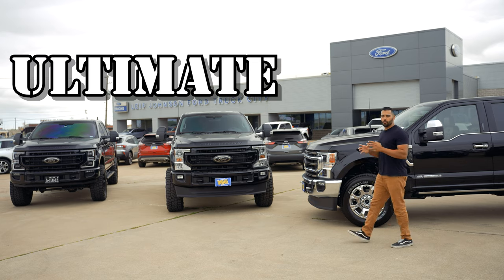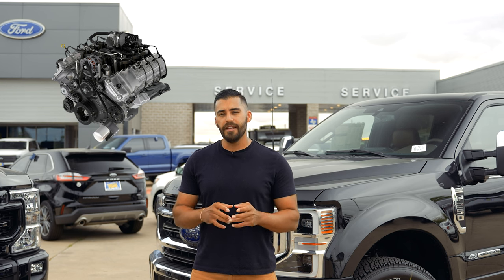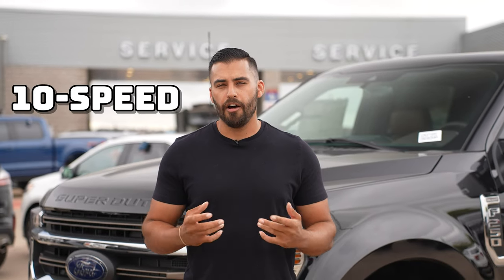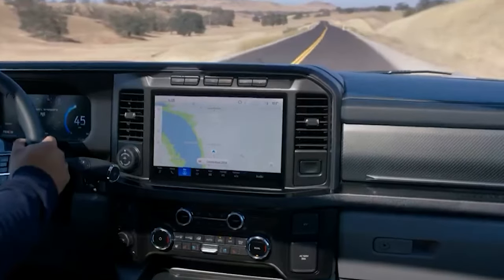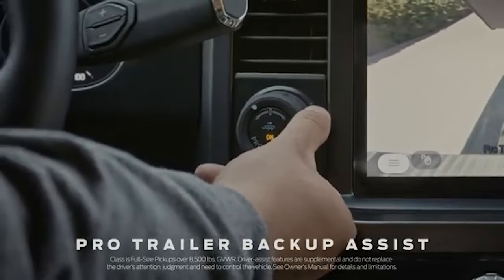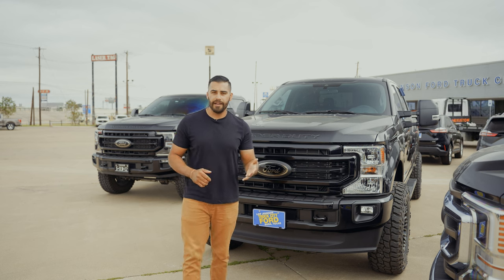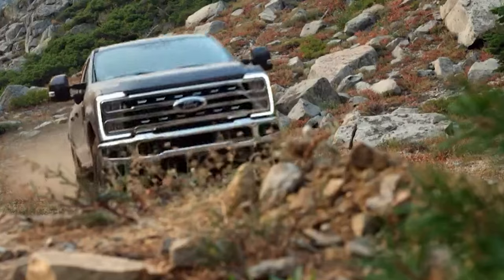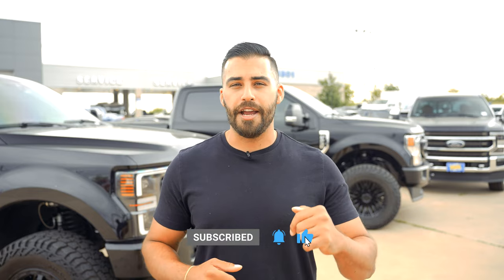2023 Ford Super Duty Order Bank Dates and Features!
In today's video I explain that order banks for the all-new 2023 Ford Super Duty open on October 27th, 2022.

Along with order banks opening I go over some of the major changes potential buyers can expect from the new 2023 Super Duty.

Timecodes
0:00 - Introduction/ Order Bank Dates
0:16 - We Do Not Charge Over MSRP On New Vehicle Orders
0:29 - New Engines For 2023
1:10 - Transmission
1:18 - Exterior Changes
1:40 - Interior Changes
2:00 - New Tech Features
2:56 - Trim Levels
3:09 - XL Off-Road Package
3:25 - Tremor Package
3:57 - Conclusion
4:20 - Bloopers

Our Family of Dealers